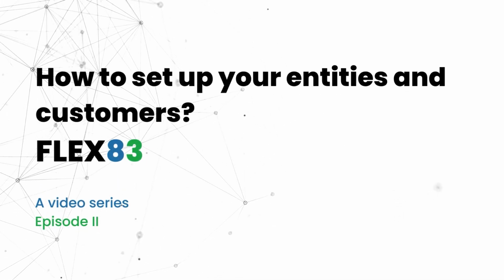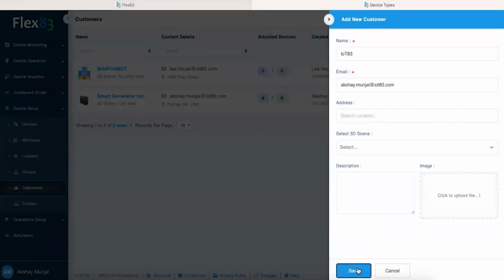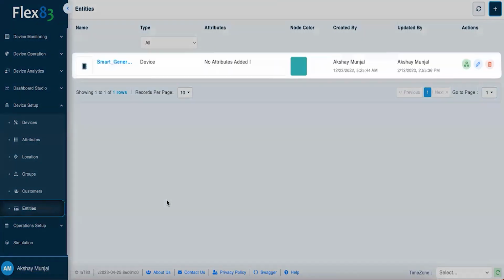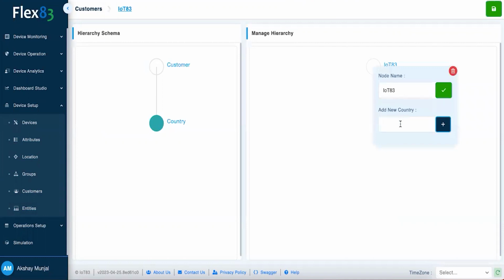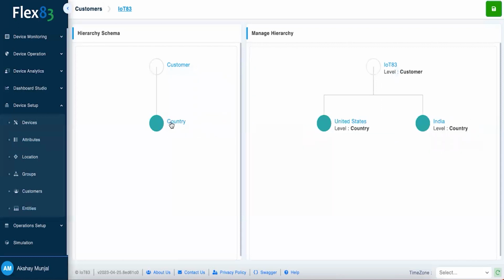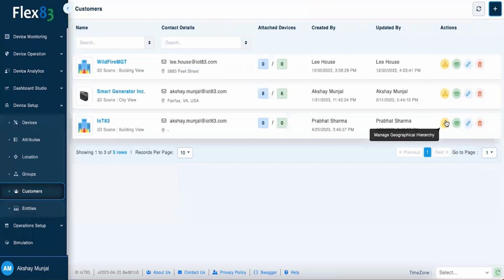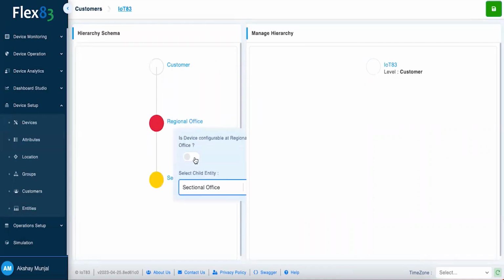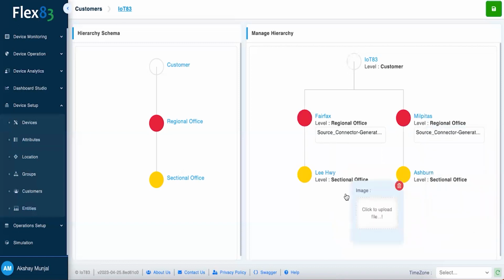DM App Ep 2: Setting up Entities and Customers on Device Management Application